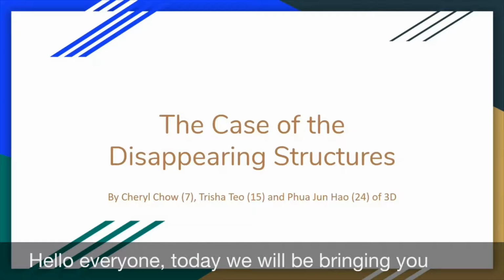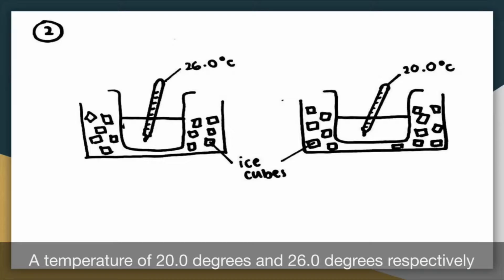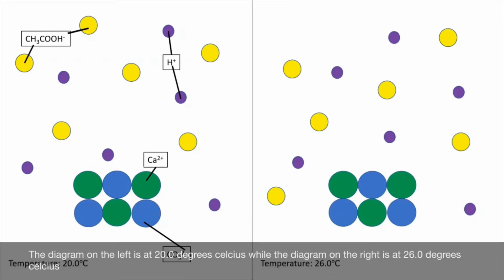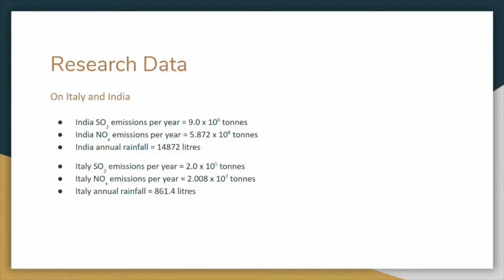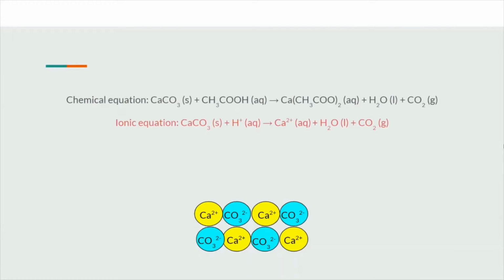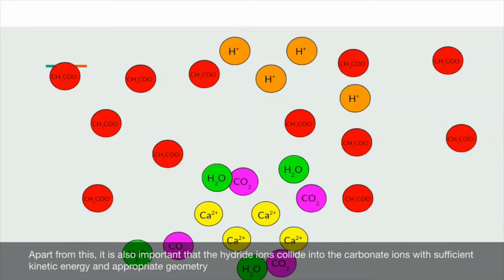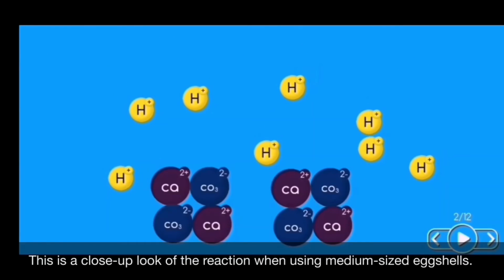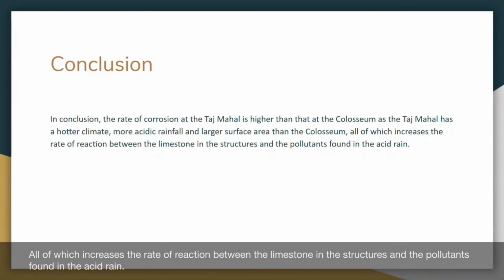Chemistry Authentic Task 3D: [Cheryl, Trisha, Jun Hao]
Class: 3D
ICs of collision theory:
Temperature - Cheryl
Concentration - Jun Hao
Surface area - Trisha